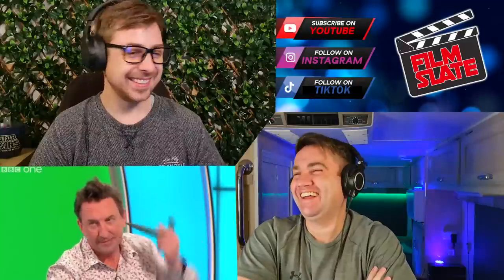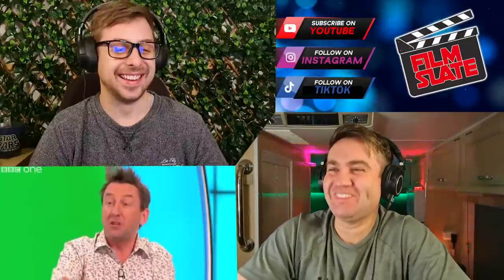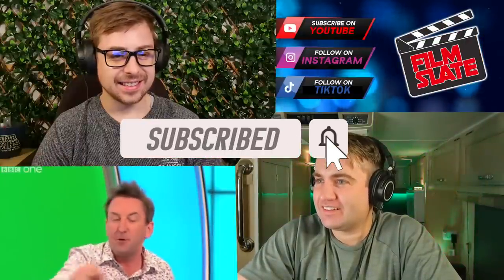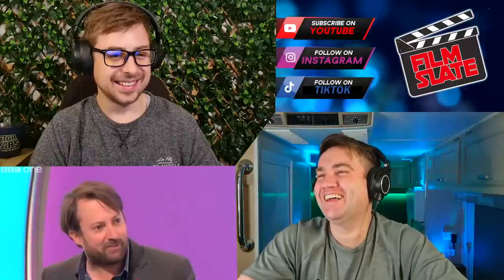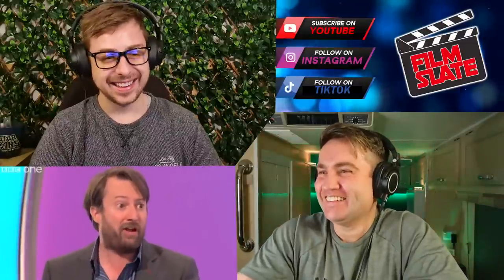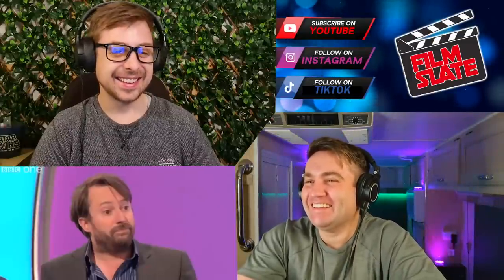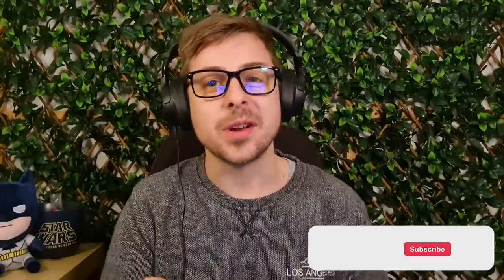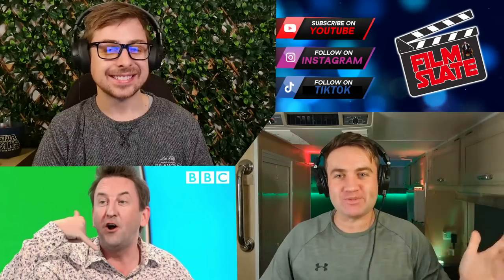LEE MACK"S Lawnmower Museum Donation!? | WILTY Reaction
Film Slate Reacts to WILTY! Would I Lie To You Reactions: Lee Mack claims he donated this unusual object to the British Lawnmower Museum. Rob Brydon hosts the comedy panel show, with team captains David Mitchell and Lee Mack and guest panellists Miranda Hart, Clare Balding, Dale Winton and Richard Bacon.

► Make sure you watch the WILTY original before you watch our reaction. If you have not seen it, you can hit the save button, click the link below and come back so we can laugh together!

     ► Would I Lie To You?  Series 6 Episode 3.
     ► Did Lee Mack Donate an unusual item to the British Lawnmower Museum?

► Lee Gordon McKillop (born 4 August 1968, known by his stage name Lee Mack, is an English comedian, actor, podcaster and presenter.

He is known for his quick wit, writing and starring in the sitcom Not Going Out, being a team captain on the BBC One comedy panel show Would I Lie to You?, hosting the Sky One panel show Duck Quacks Don't Echo, presenting the panel show They Think It's All Over, and hosting Freeze the Fear with Wim Hof (2022–) alongside Holly Willoughby. He has also been a guest host on Have I Got News for You and Never Mind the Buzzcocks, a guest captain on 8 Out of 10 Cats Does Countdown, and a guest panellist on QI. In 2021 he made his debut on the BBC Radio 4 panel game I'm Sorry I Haven't a Clue. In 2022 he began hosting the ITV game show The 1% Club.

► Would I Lie to You? (or WILTY) is a British comedy game show airing on BBC One, starring David Mitchell and Lee Mack as team captains. The show was originally presented by Angus Deayton, and since 2009 has been hosted by Rob Brydon.

If you feel so inclined, you can show your support by buying us a coffee!

► TIMESTAMPS

0:00 - Intro
0:45- Lee Mack’s Donation To The British Lawnmower Museum
5:11 - Our Predictions
6:24 - The Results
6:50 - Final Thoughts

Watch Film Slate reactions to Pitch Meetings, Daniel Thrasher, WILTY, and more!

Let us know your favourite part in the comments below or you can also find us here!